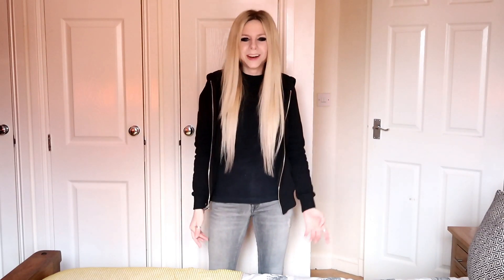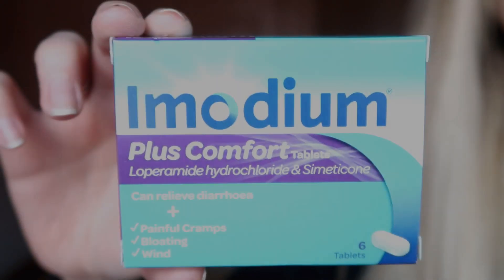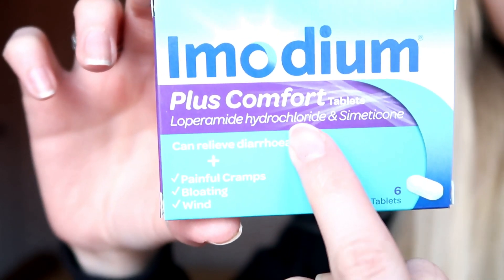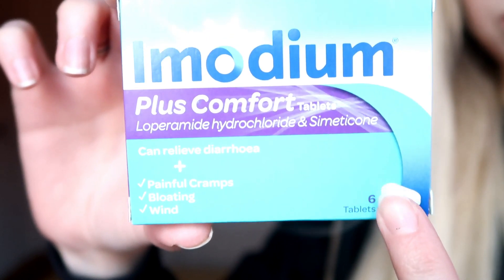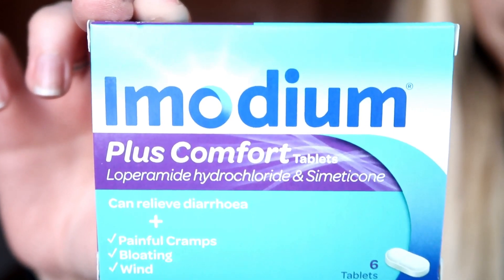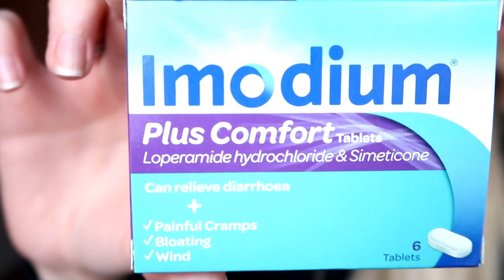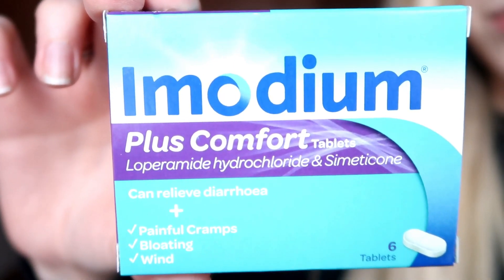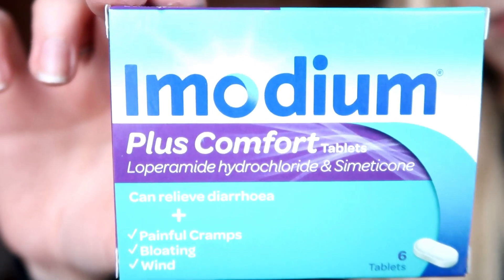Imodium Reviews | IBS Treatment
IMODIUM COMFORT

Loperamide, sold under the brand name Imodium, among others, is a medication used to decrease the frequency of diarrhea. It is often used for this purpose in gastroenteritis, inflammatory bowel disease, and short bowel syndrome. It is not recommended for those with blood in the stool. The medication is taken by mouth.

In this video I will be reviewing and taking a look into both Imodium original and Imodium Plus Comfort. I will talk you through what Imodium is used for and the differences with these two types of Imodium specifically.